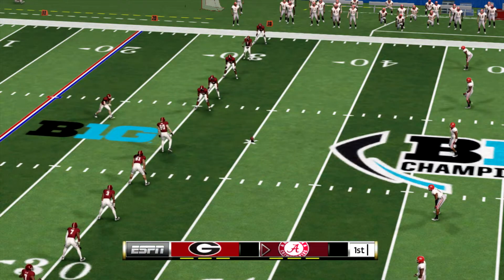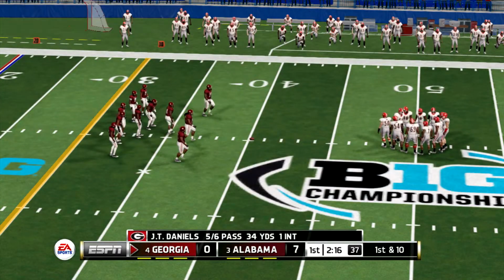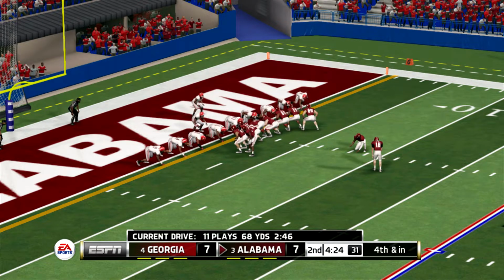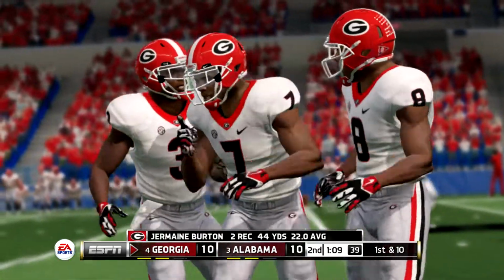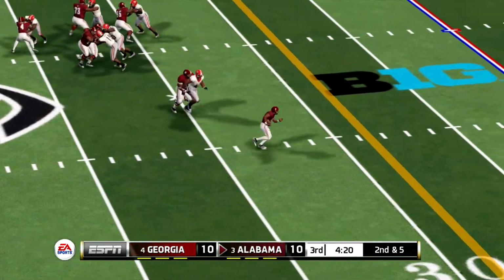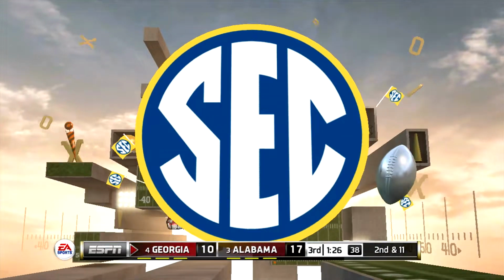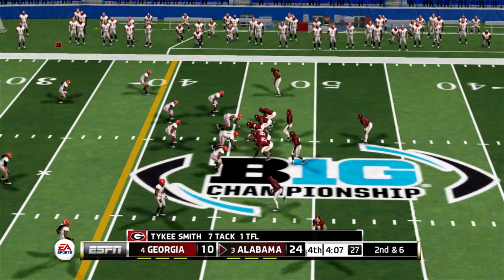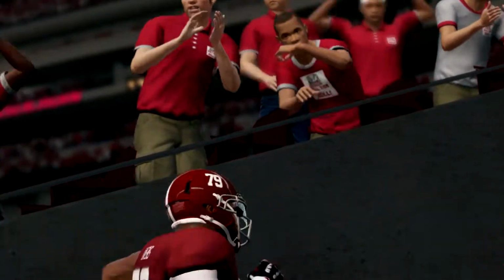🔴 *LIVE* College Football Gameday 1/10/22 - Nat'l Championship - Georgia vs Alabama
Tonight effectively ends the 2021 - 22 College Football Season. Hopefully next year all the conferences will be playing in the fall. Will be good to see all the HBCU schools again. Anyway, we're here in Indianapolis for the 2022 National Championship Game between Georgia and Alabama. Personally, I'm rooting for Georgia. Can't stand to see the same teams winning every year. Should be a dandy.